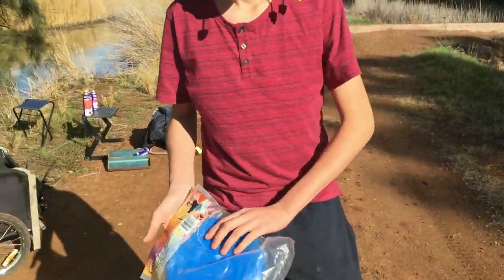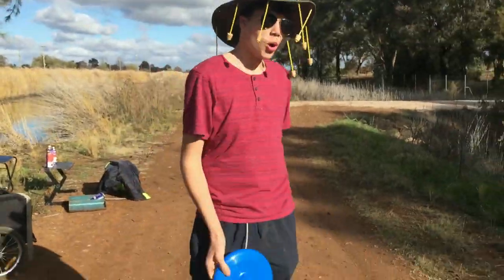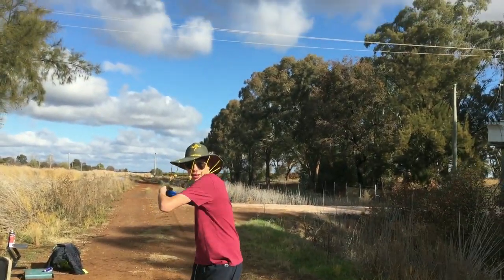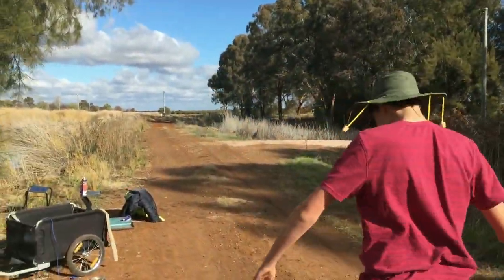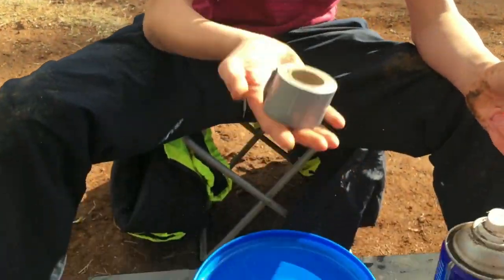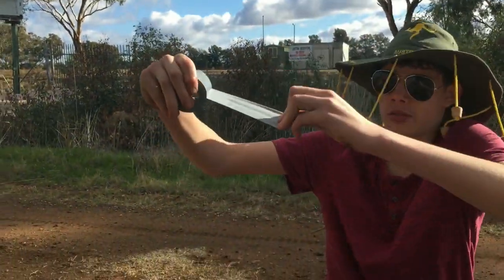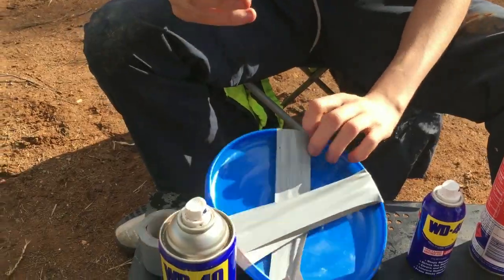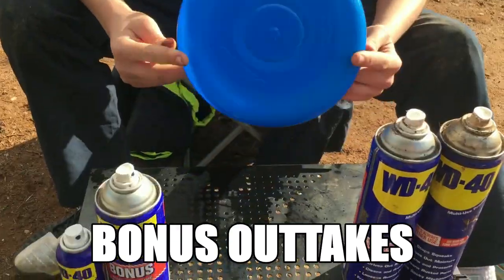Fix (or enhance the flight of) your frisbee with Duct Tape and WD40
Title says it all. But because of that bloody bird, we had no choice. But at least we can show you how!

Also has bonus outtakes!